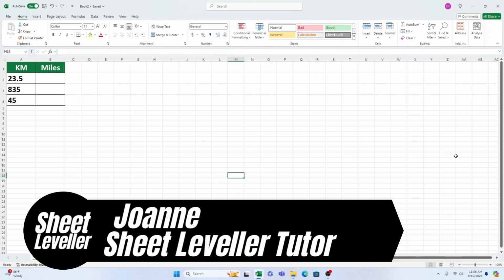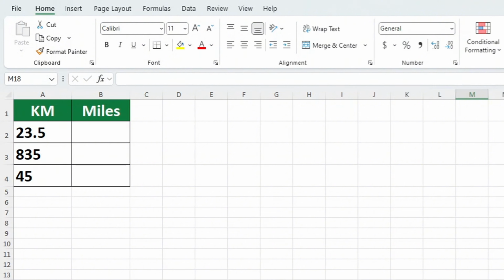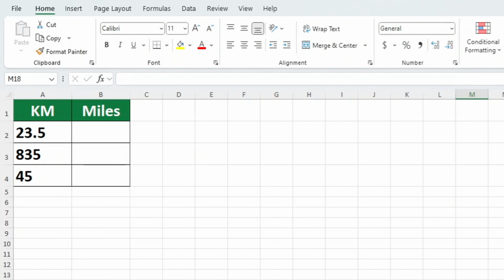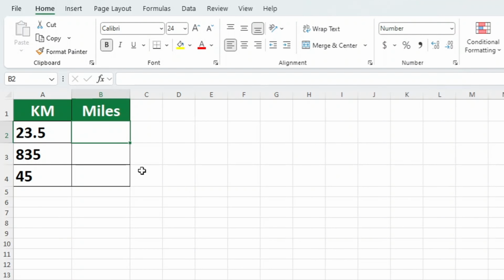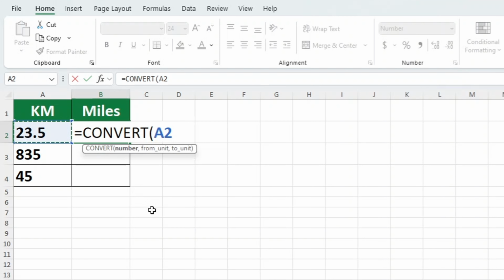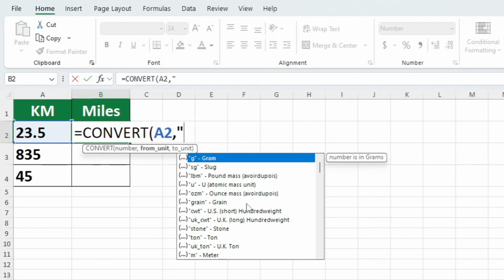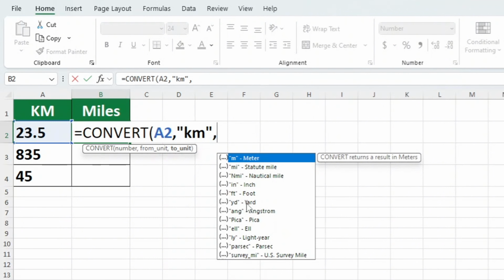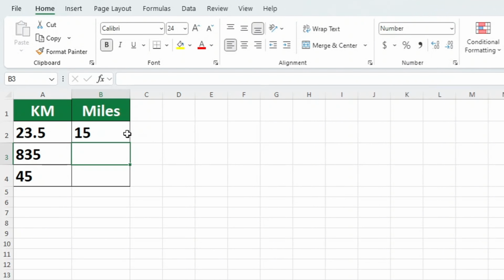How to Convert KM to Miles in Excel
In this video tutorial, we’re going to go through How to Convert KM to Miles in Excel.

⏱️TimeStamps⏱️

0:00 What We Will Learn in Excel
0:23 How to Convert KM to Miles in Excel